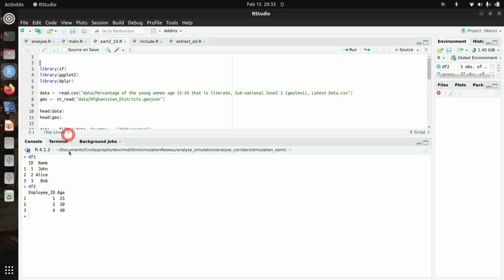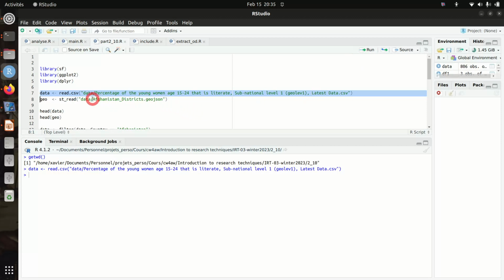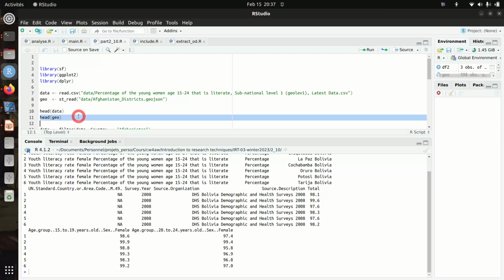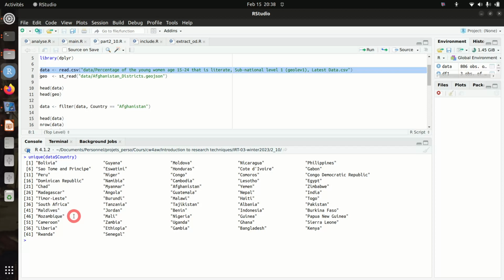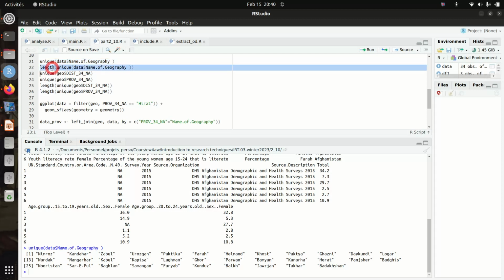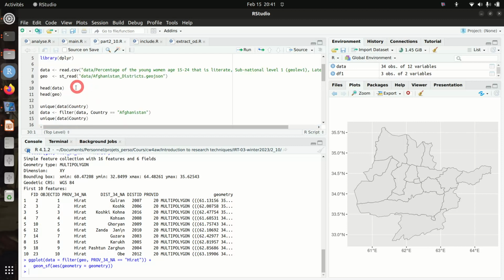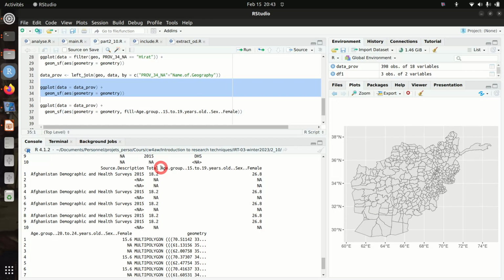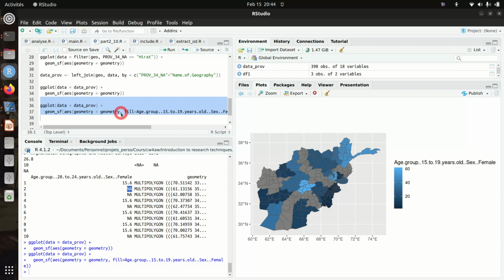(2.10) Organizing data with R : how to join tables and geographical data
Using dplyr functions to join tables and geographical data